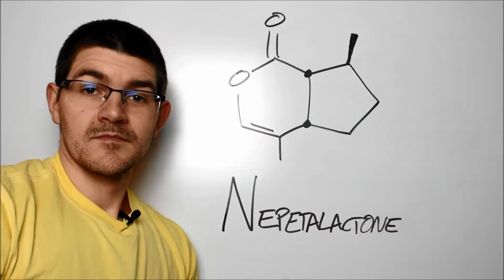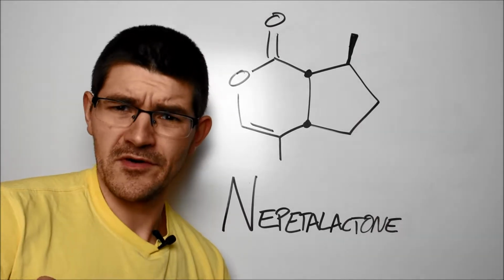Why Catnip Turns Cats into Maniacs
Ever wonder what catnip is made of? Come on in!

0:15 Nepetalactone
0:31 Terpenes
1:52 How Catnip is Detected